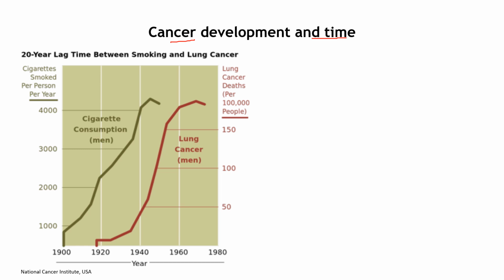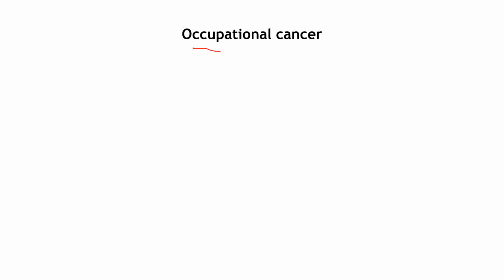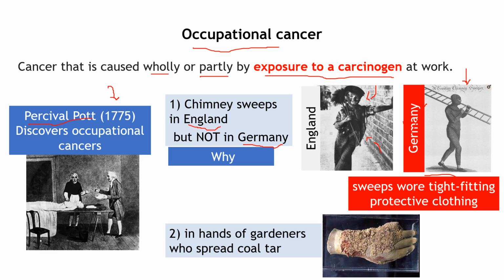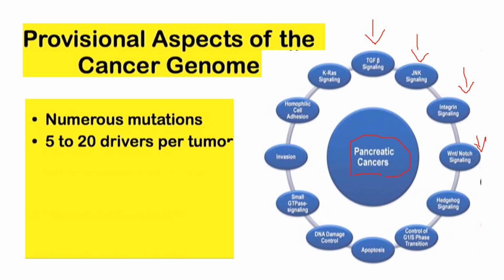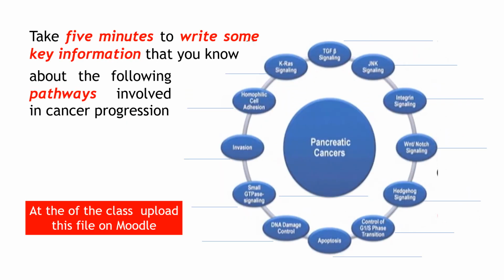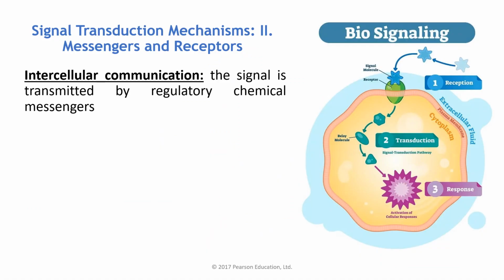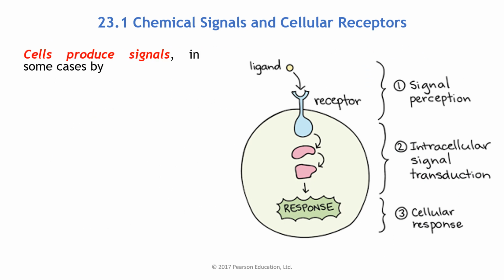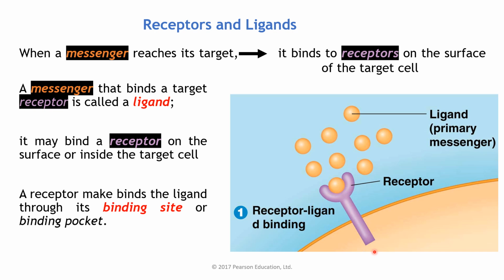Occupational cancer and cellular signalling